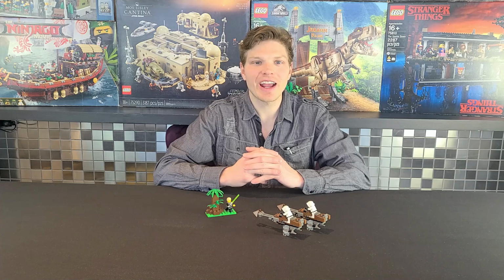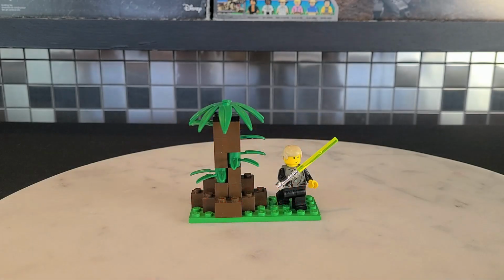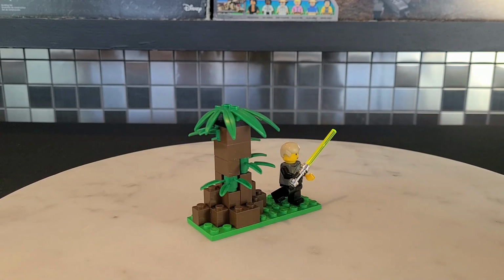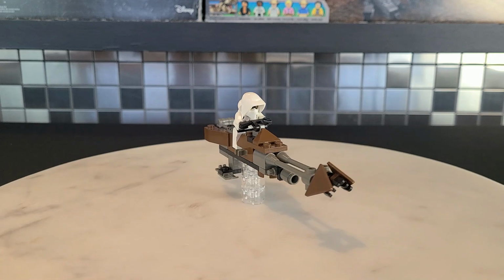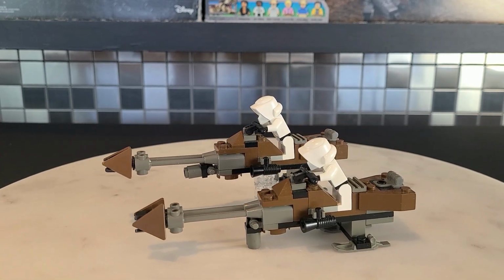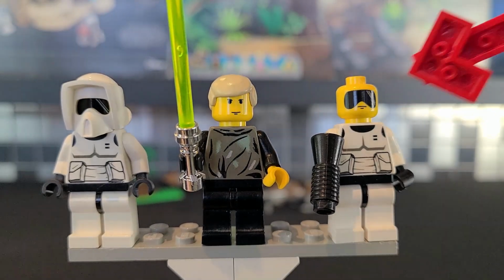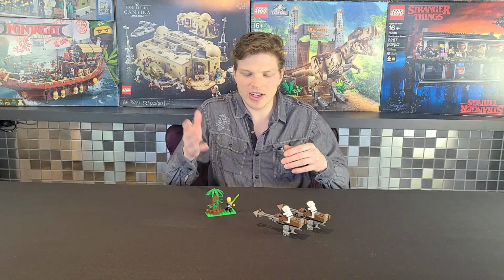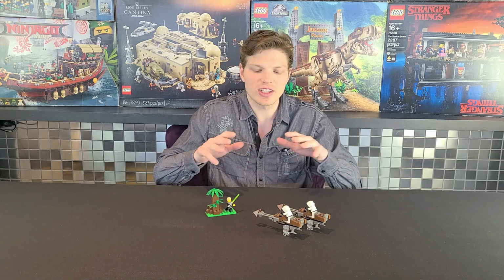LEGO Star Wars Speeder Bikes 7128 Review!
Hey Lego Maniacs! Today we'll be taking a look at the original 1999 Star Wars wave and taking a look at the 7128 Speeder Bikes!

This was the very first set to introduce the speeder bike which were surprisingly good considering their age...